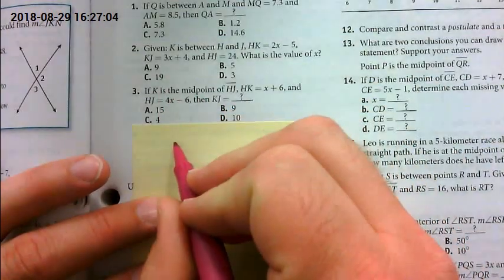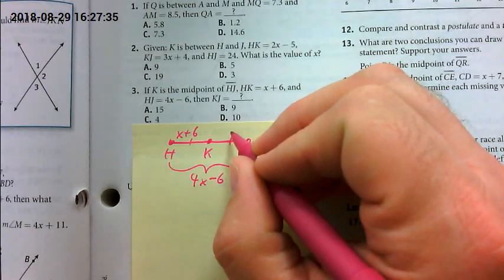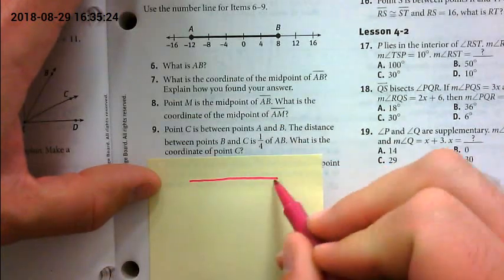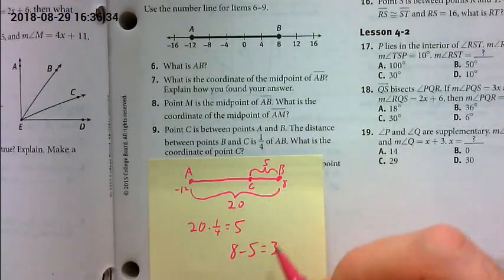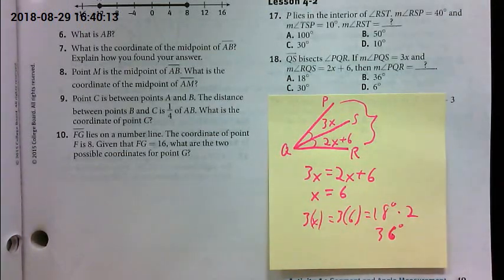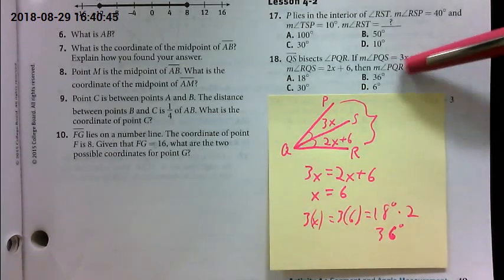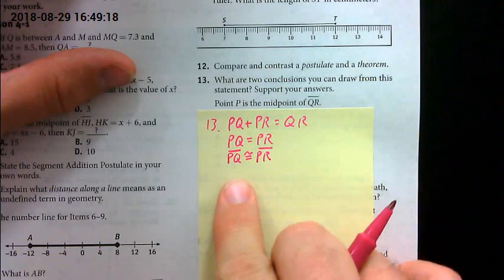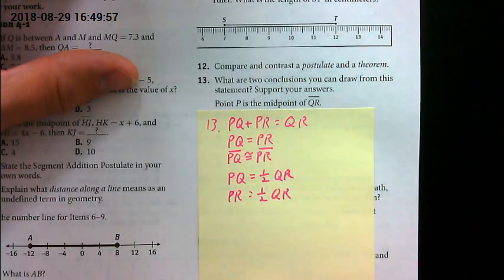20180829 Activity 4 SB review (Segment Addition and Angle Addition Postulates)